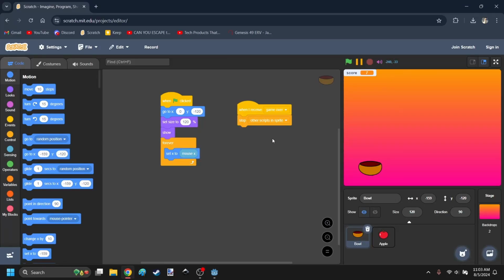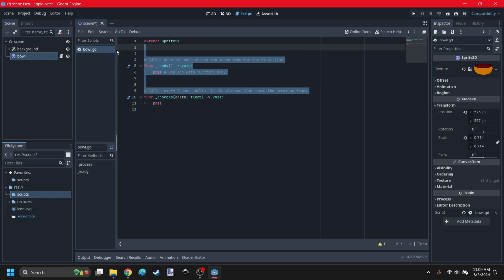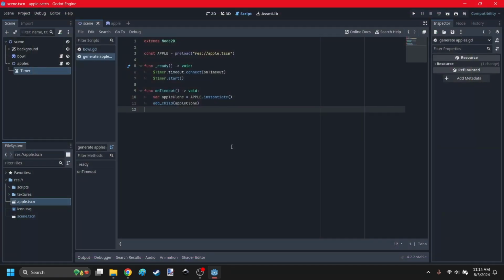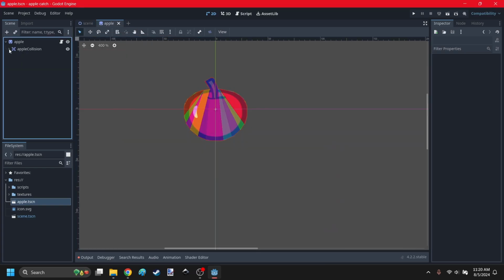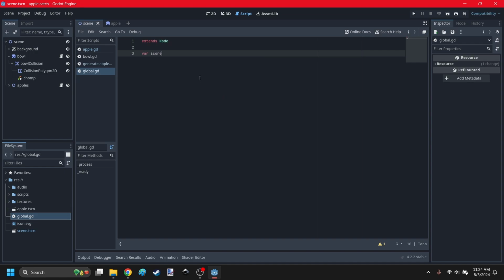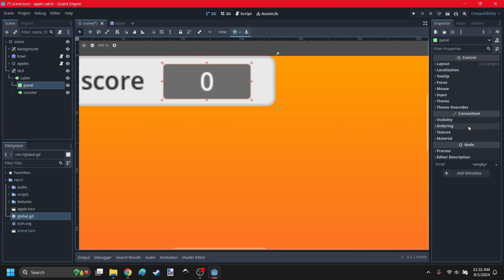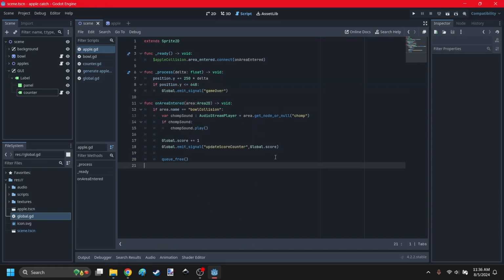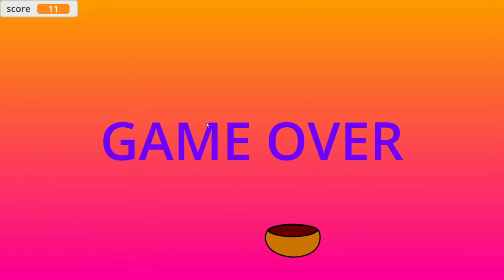Converting simple Scratch project into a Godot project (Part 2 - Apple catch)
If Scratch can do it, so can Godot